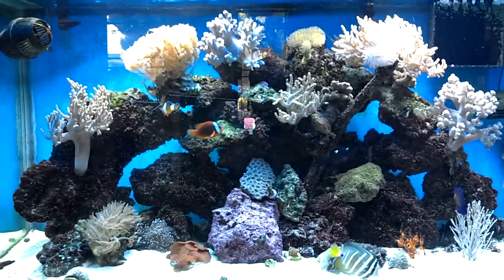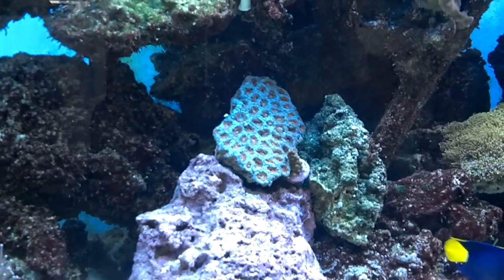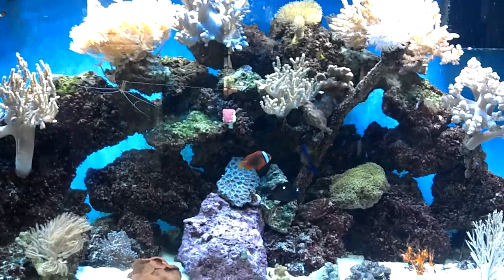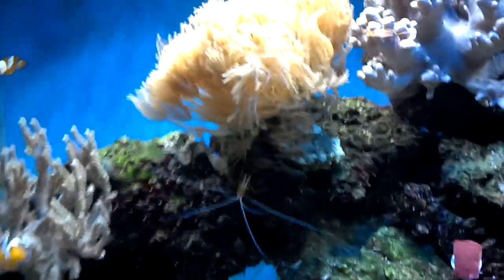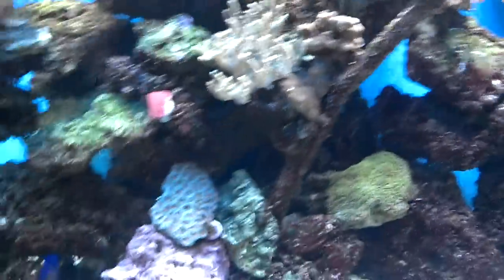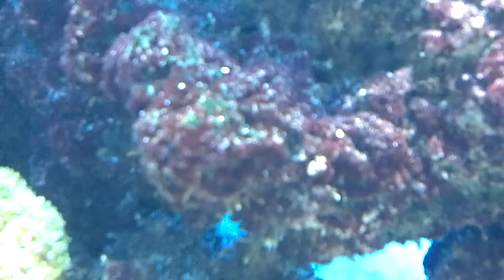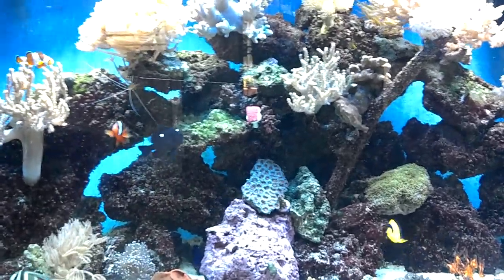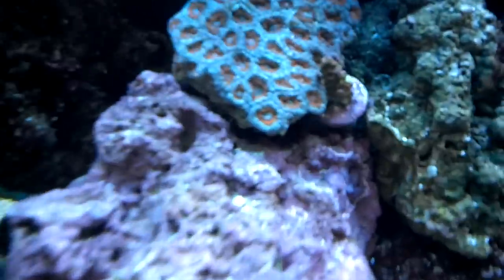New coral and live stock and overheating tips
A quick video on you like stock and corals and quick tips on how to keep your water temperature down